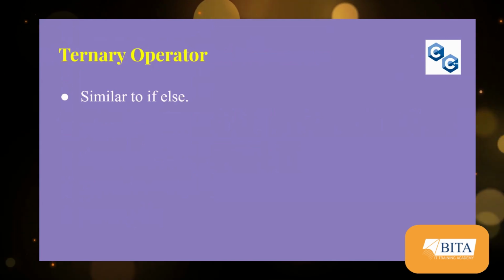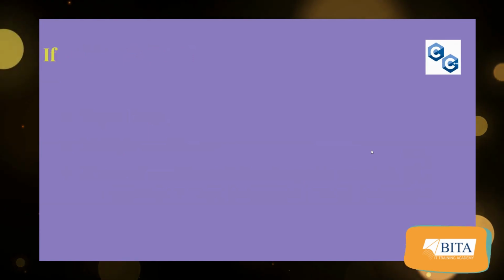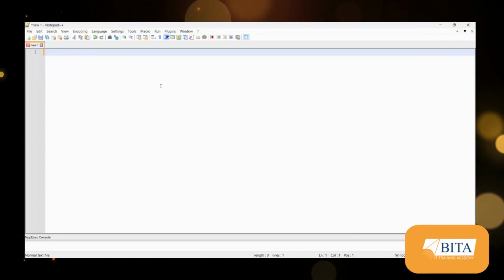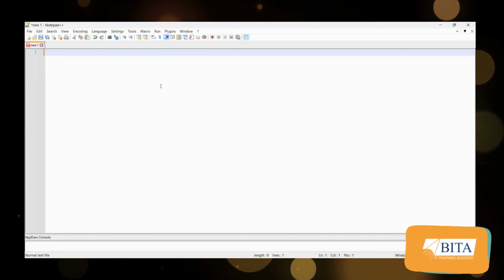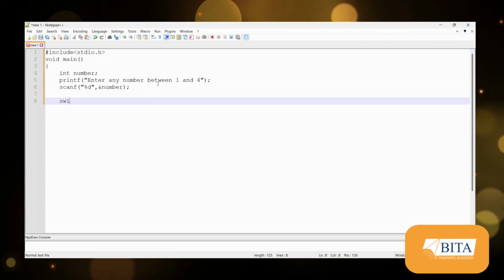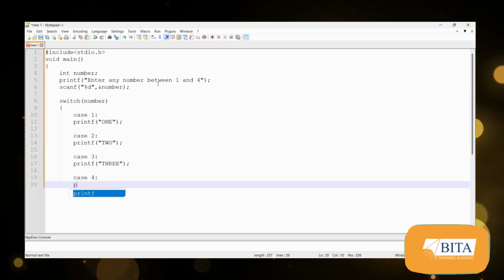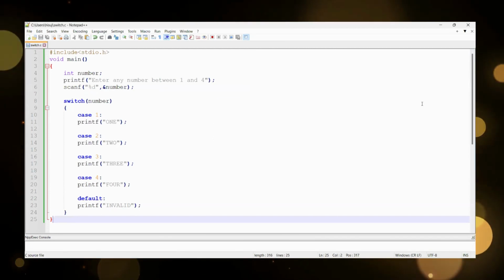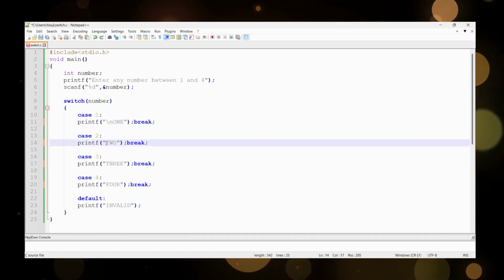If conditions in C | Conditional Statement in C | If-else Statement|Nested If in C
This video explains about the conditional statements that are available in the C Language. This video covers the Ladder IF ELSE IF and Switch case. The need of a break statement is clearly dealt with in detail.

• Affordable Cost
• Real-time examples